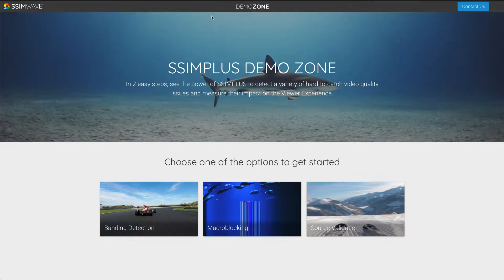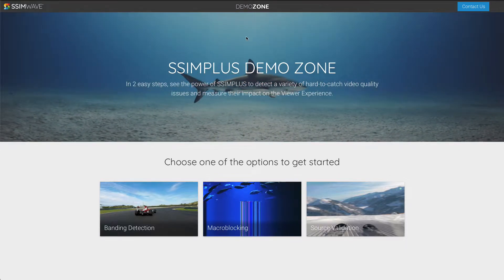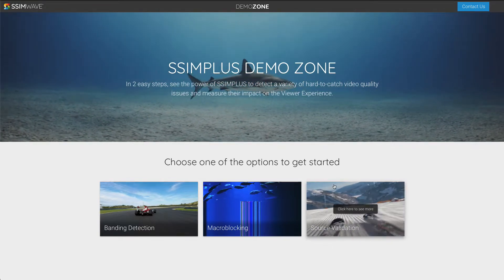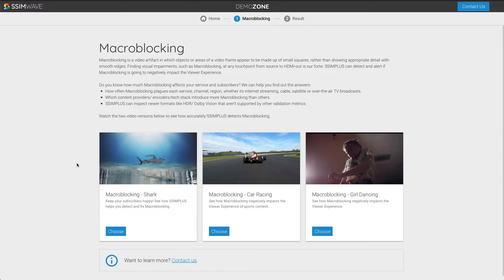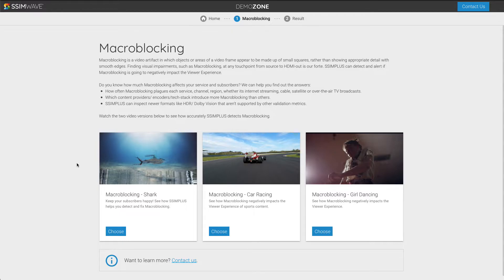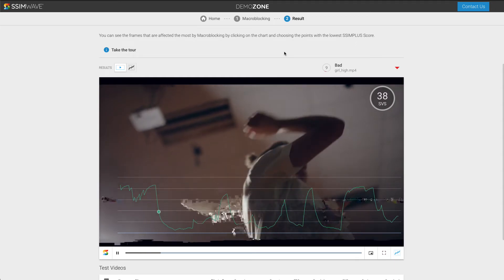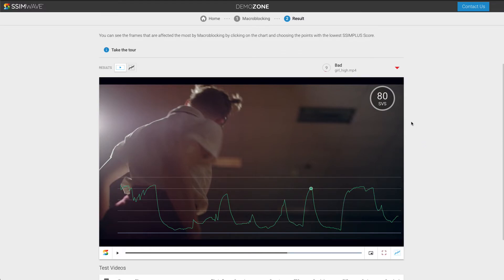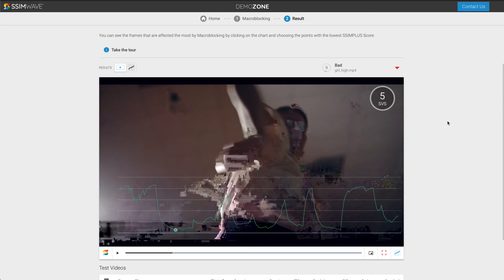Macroblocking Demo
Macroblocking is a video artifact in which objects or areas of a video frame appear to be made up of small squares, rather than showing appropriate detail with smooth edges.

Do you know how much Macroblocking affects your service and subscribers? SSIMPLUS can detect and alert if Macroblocking is going to negatively impact the Viewer Experience. We can help you find out how often Macroblocking plagues each service, channel, or region, whether it's internet streaming, cable, satellite or over-the-air TV broadcasts and which content providers/encoders/tech-stack introduce more Macroblocking than others.
SSIMPLUS can also inspect formats like HDR/ Dolby Vision that aren’t supported by other validation metrics.